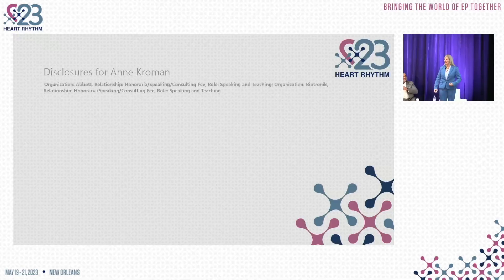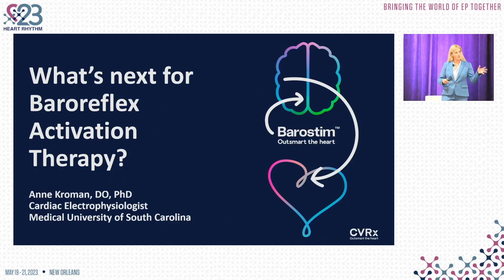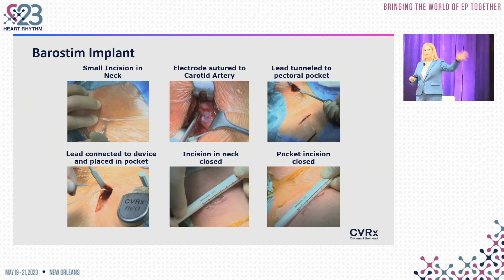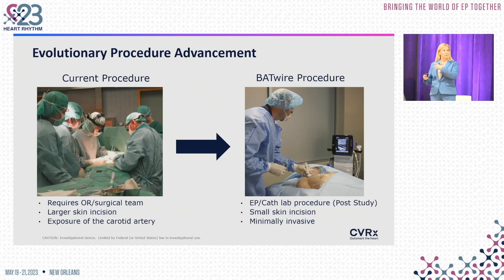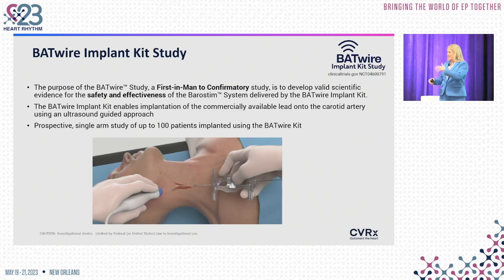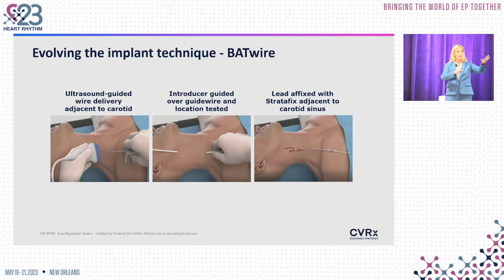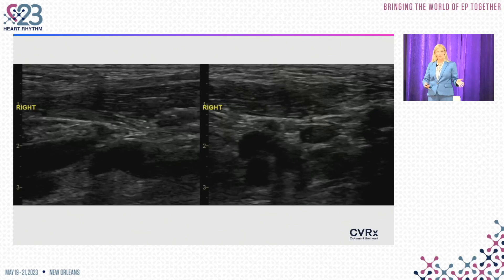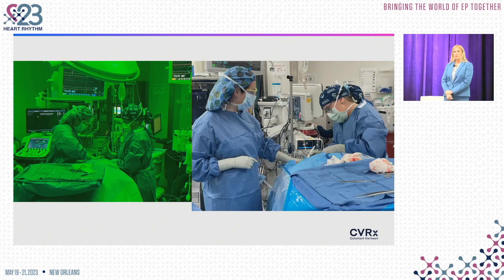HRS 2023: What’s Next for Baroreflex Activation Therapy by Dr. Anne Kroman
Dr. Anne Kroman presents on his experience with Barostim and BATWIRE at Heart Rhythm Society 2023 in New Orleans, LA.

Baroreflex Activation Therapy (BAT) is delivered through Barostim, an implantable pulse generator (IPG). Barostim rebalances the autonomic nervous system by delivering continuous electrical stimulation to carotid baroreceptors, improving heart failure symptoms.

Barostim is an option to improve exercise capacity in the 70% of patients not indicated for CRT.

See The Clinical Data: CVRx.com/healthcare-professionals/beat-hf-trial/